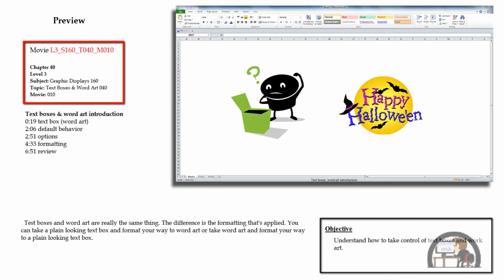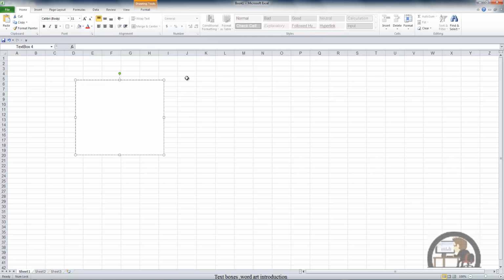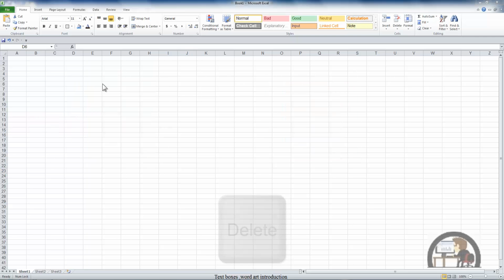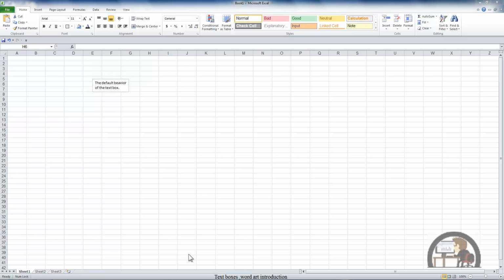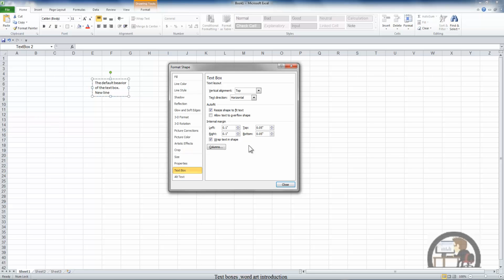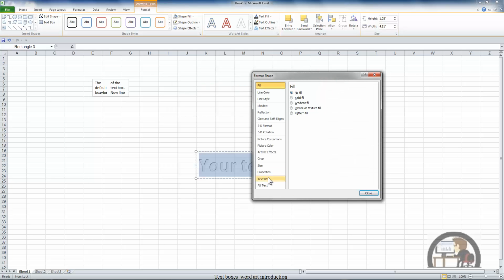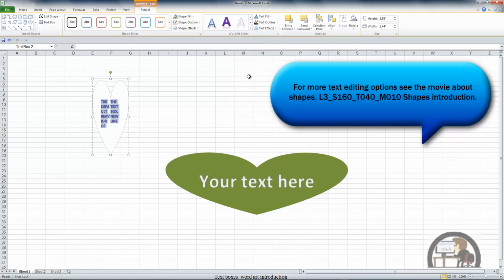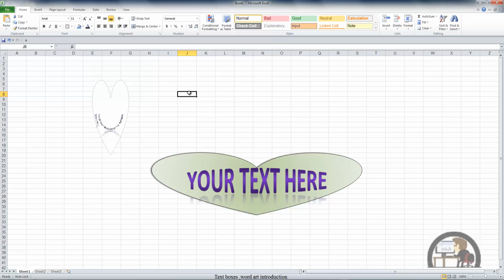L3_S160_T040_M010 - Graphic Displays - Text Boxes & Word Art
Text boxes and word art are really the same thing. The difference is the formatting that's applied. You can take a plain looking text box and format your way to word art or take word art and format your way to a plain looking text box.